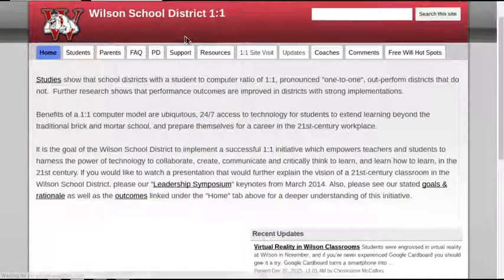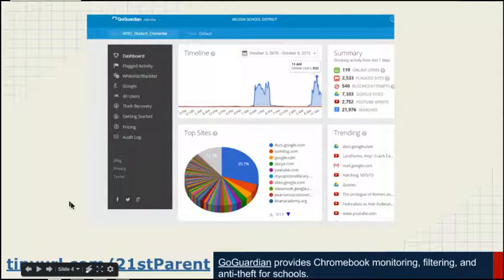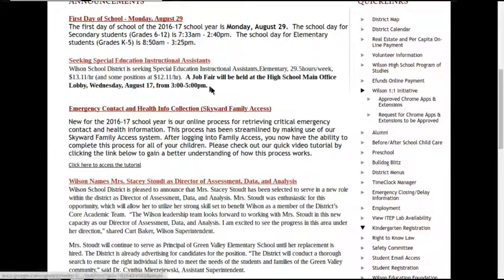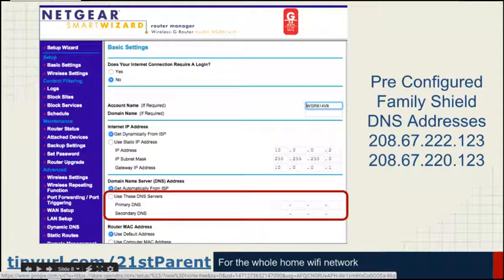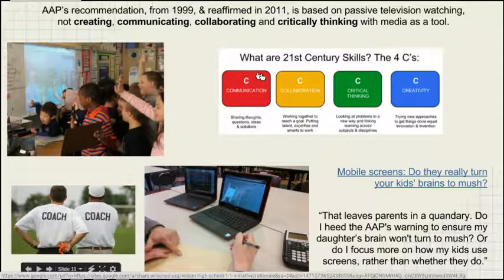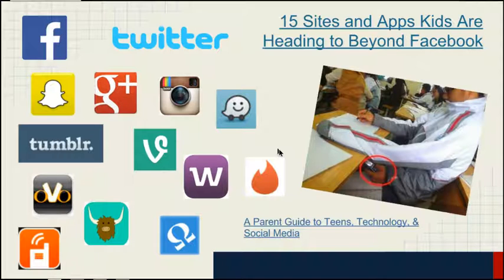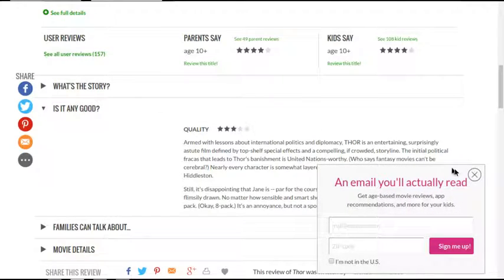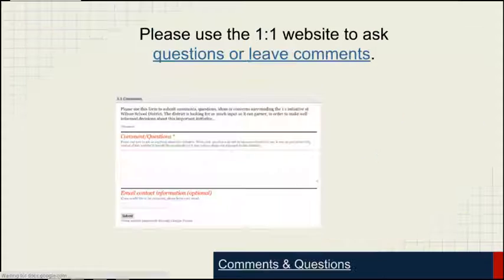21st Century Parenting Presentation